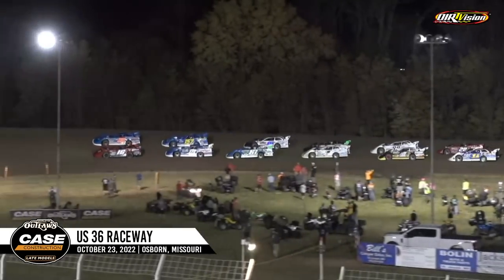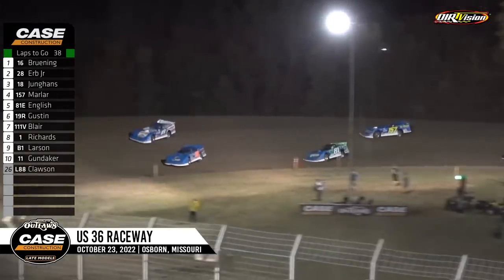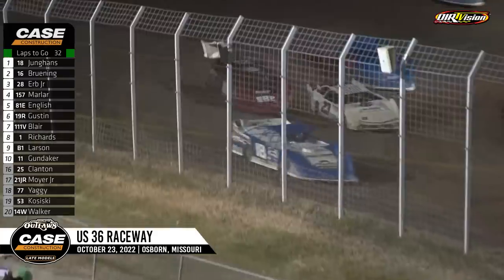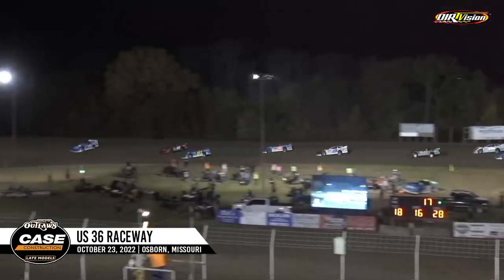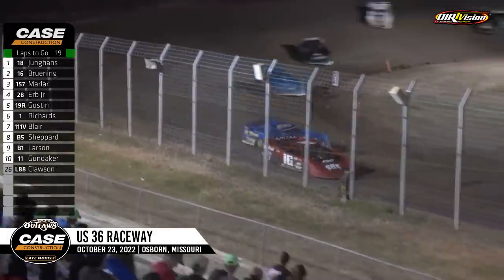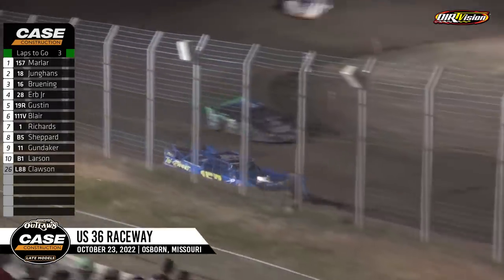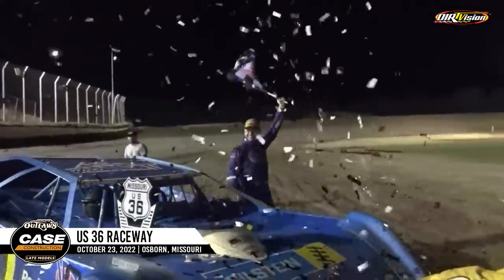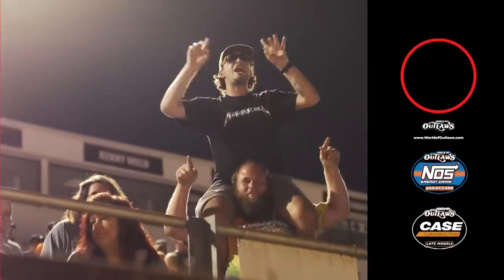World of Outlaws CASE Late Models at U.S. 36 Raceway October 23, 2022 | HIGHLIGHTS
World of Outlaws CASE Late Model Series Feature Highlights from U.S. 36 Raceway in Osborn, Missouri on October 23rd, 2022.  To view the full race, visit DIRTVision.com